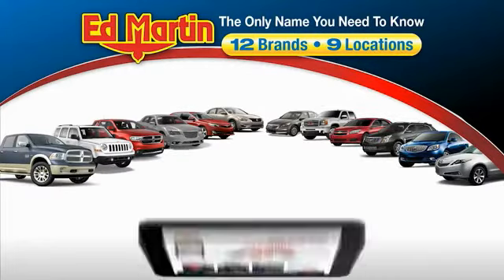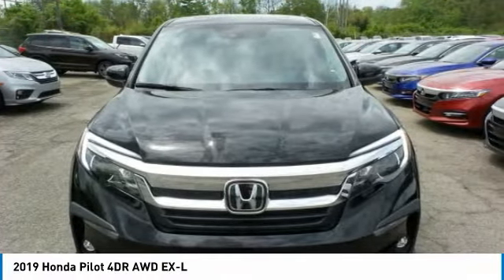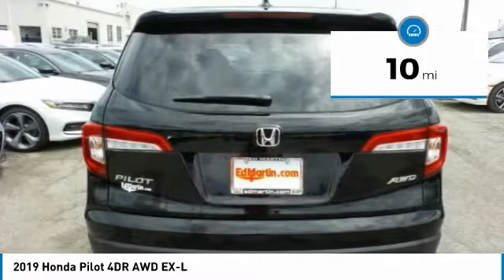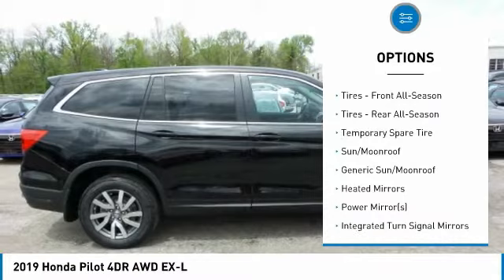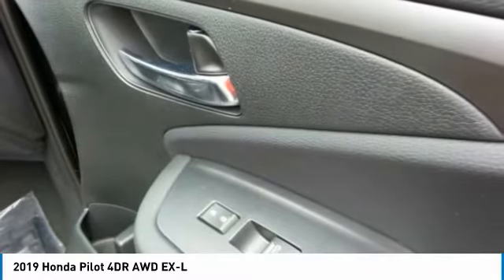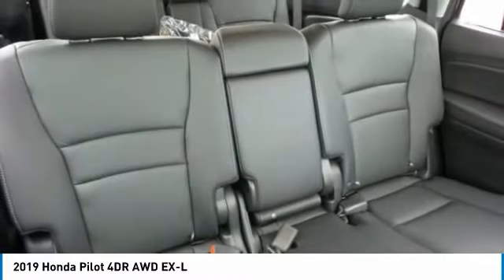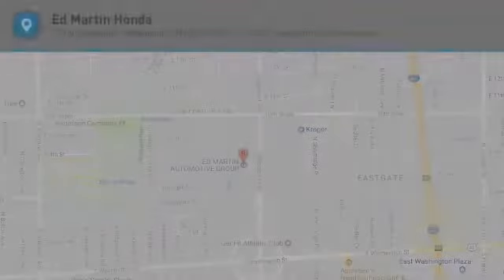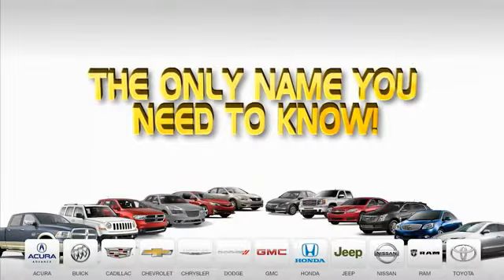2019 Honda Pilot 2PI2429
2019 HONDA PILOT Indianapolis, IN
Stock# 2PI2429

BACK-UP CAMERA, ALL WHEEL DRIVE, LEATHER, HEATED FRONT SEATS, LANE DEPARTURE WARNING, BLUETOOTH, MOONROOF, MP3 Player, BLIND SPOT MONITORING, CHILD LOCKS, 3RD ROW SEAT, KEYLESS ENTRY, 26 MPG Highway, SAT RADIO, POWER LIFTGATE, ALLOY WHEELS. The 2019 Honda Pilot is the modern family SUV. The exterior design is both rugged and refined, with a bold front grille that integrates beautifully with the available LED headlights with auto on/off. Smooth lines and an aerodynamic body complement this SUV?s EarthDreams engine and lighter chassis, making for one fuel efficient vehicle. Bright 20in alloy wheels plus LED taillights stop onlookers in their tracks. Inside, available second-row captain?s chairs give your passengers the first-class treatment, while one-touch second-row seats give you easy access to the third row. Get a broader view with the available power moonroof, plus with seating up to 8, multiple seating configurations ensure you have room for the whole family. It?s a breeze to load up with the available hands-free access power tailgate. Not to mention, with 109 cu. ft. of cargo volume when the 60/40 split second- and third-row seats are folded down, the spacious cargo area offers plenty of room. The second- and third-row seats also fold completely flat. The Pilot offers a range of convenient features including an 8in touchscreen display, Apple CarPlay and Android Auto compatibility and more. You?ll also find a comprehensive suite of safety features such as cross traffic monitor, blind spot information system, multi-angle rearview camera, collision mitigation braking system and more.